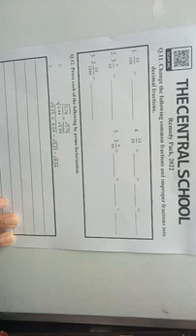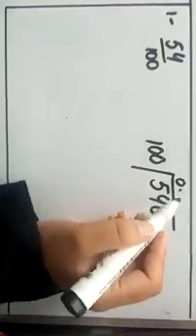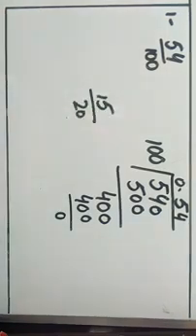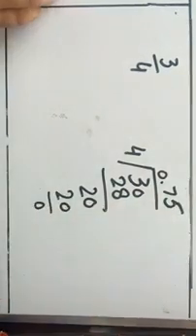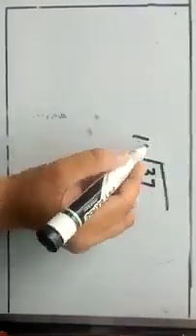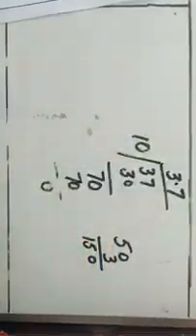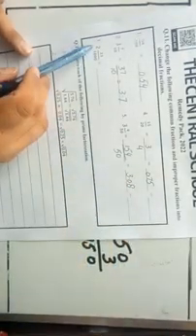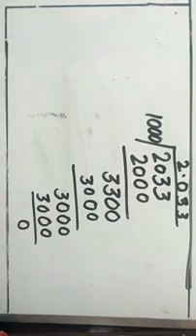Level 7 ll Maths ll Remedy Pack Page 6